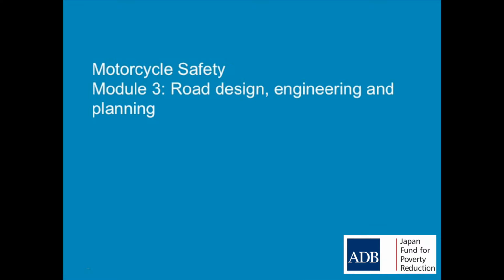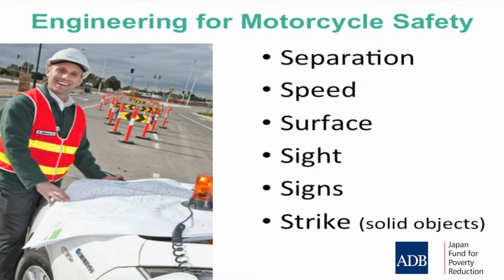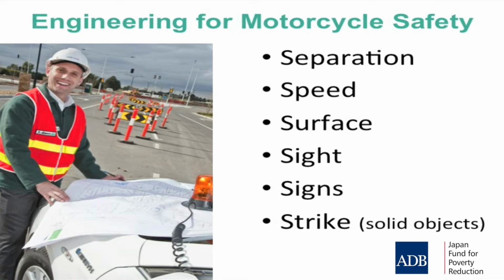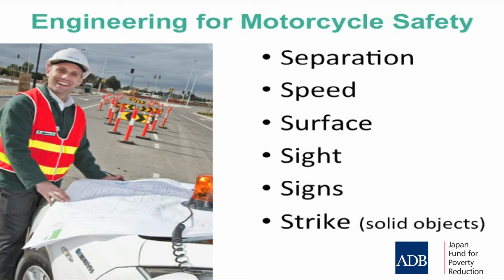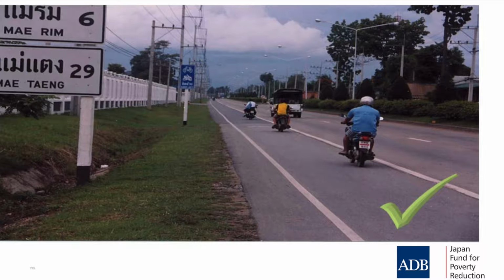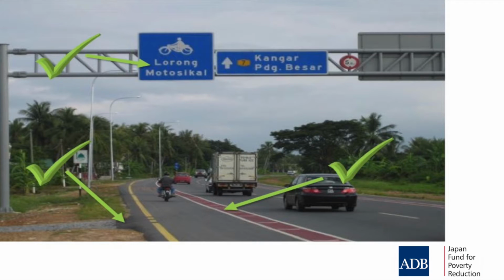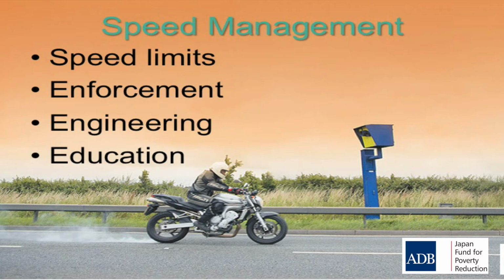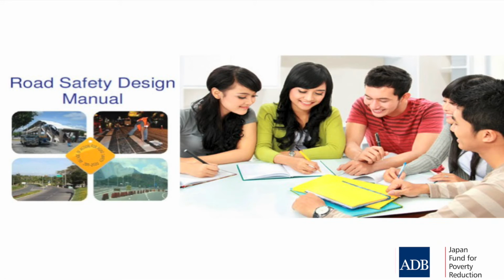Motorcycle Safety 3 - Road Design, Engineering, and Planning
Speaker: Kenn Beer, Safe System Solutions Pty Ltd

Key elements in road design, engineering, and planning make an impact on motorcycle safety. It is crucial to examine the methods of integrating motorcycle safety principles into the curriculum of engineering students, designers, and planners.